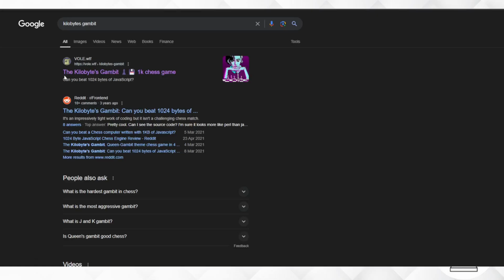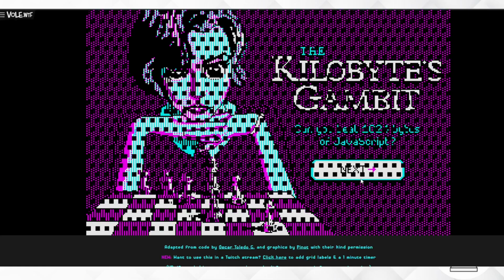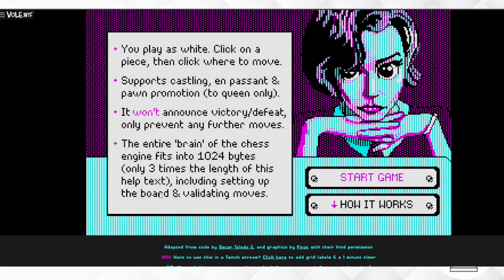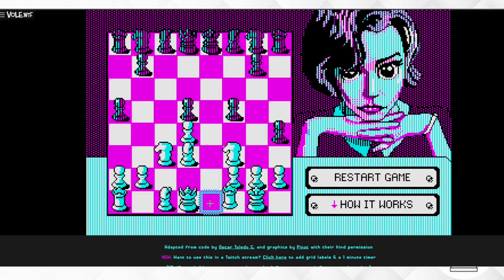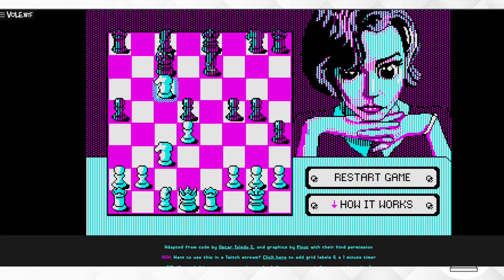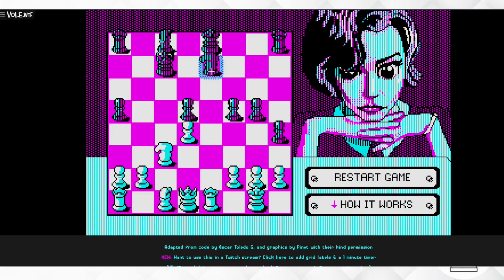How Good Is a 1kb CHESS ENGINE?!- The Kilobyte's Gambit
💥♟️Professional chess courses here♟️💥

In this video, I take on the smallest chess engine I have ever seen, The Kilobyte's Gambit – a program that’s only 1 kilobyte in size! Can a chess engine this tiny still put up a fight? I’ll play two games, both as White, to see how it holds up.

Game 1: The English Opening – a solid, positional start to test the engine’s strength.
Game 2: The Bongcloud Opening – yes, we’re going full meme here! Will I get punished for such audacity, or can I actually make something of it?
This is a fun and unique challenge to explore how far you can push such minimal programming in a game as complex as chess.

00:00 - Intro
00:29 - The Kilobyte's Gambit
01:24 - Game 1 (ENGLISH OPENING)
09:08 - Game 2 (Bongcloud)